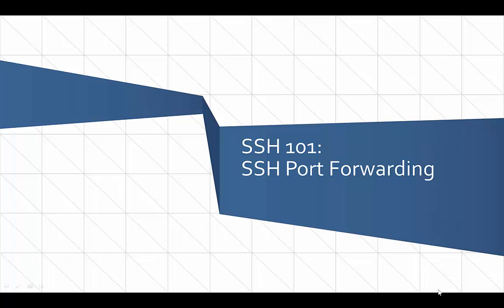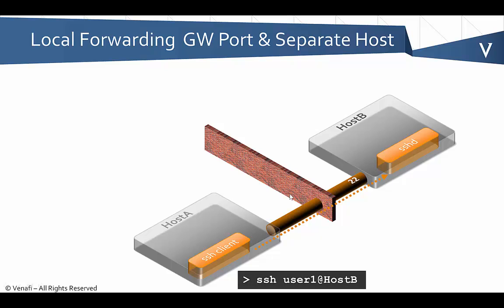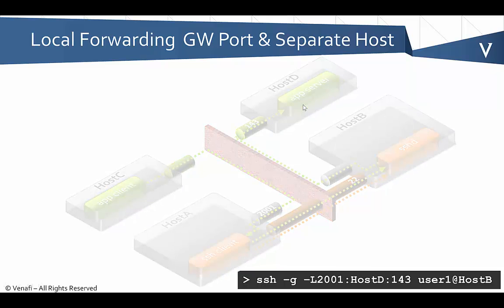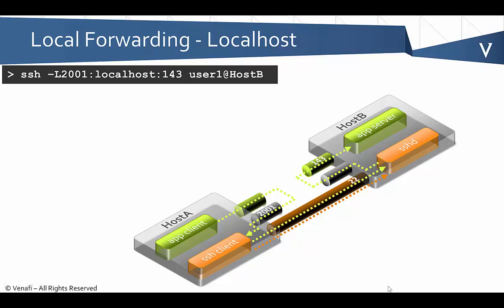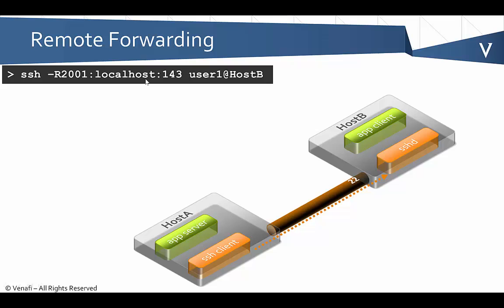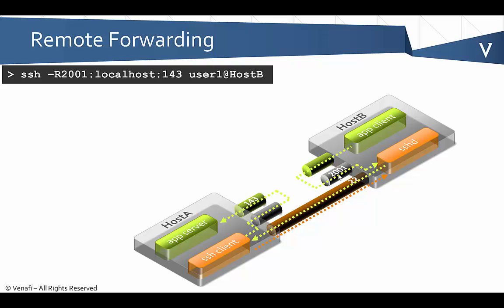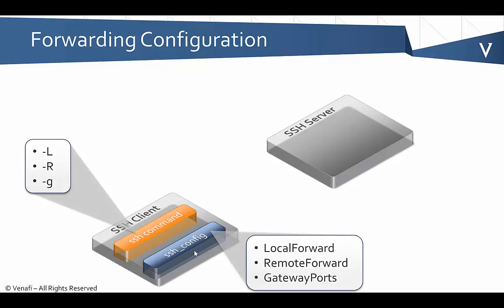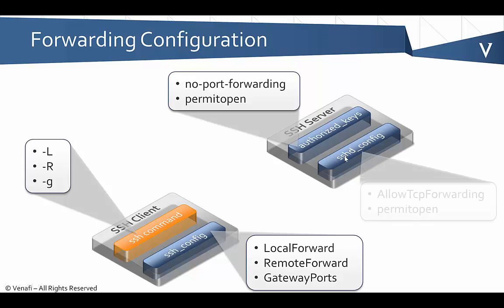SSH 101 - SSH Port Forwarding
This session of SSH 101 provides an overview of SSH Port Forwarding, some of the risks it creates, and how to enable or restrict it.